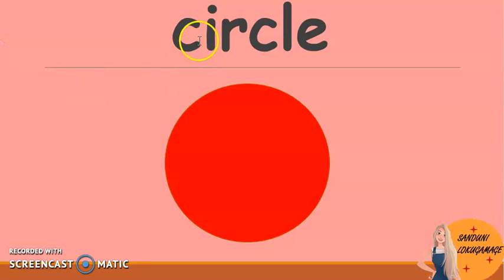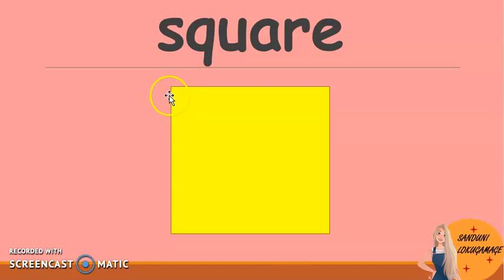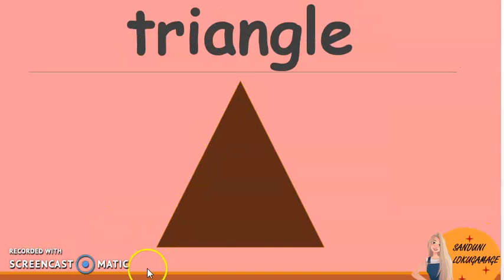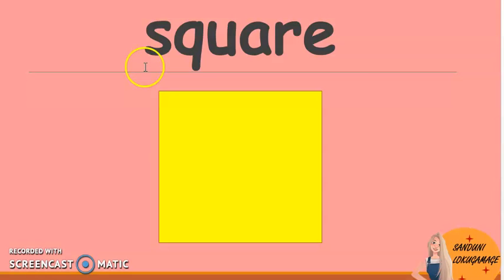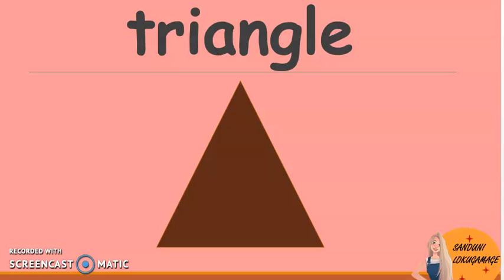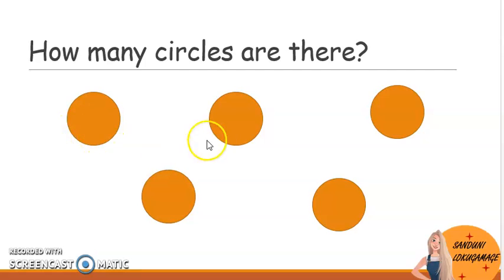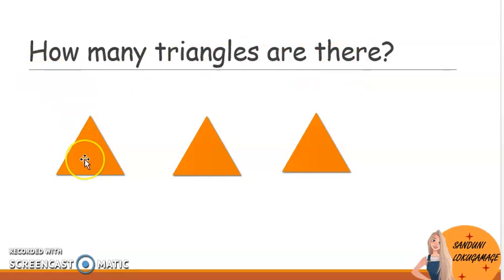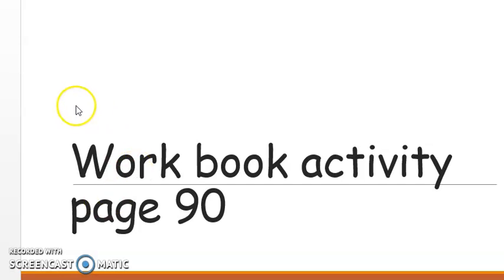SHAPES | ENGLISH GRADE 3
Let's learn what are the shapes?
In this video, grade 3 students can learn basic plane figures in the syllabus.